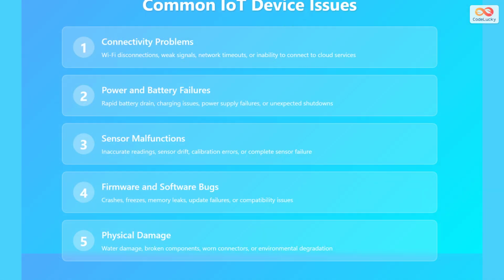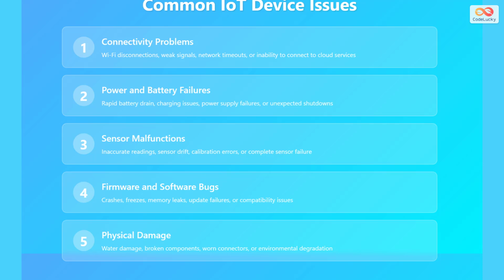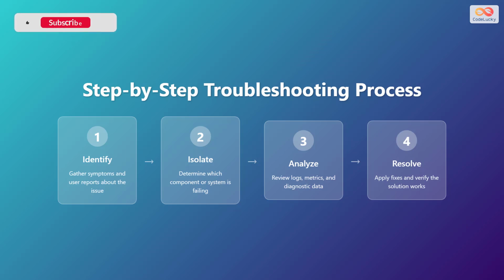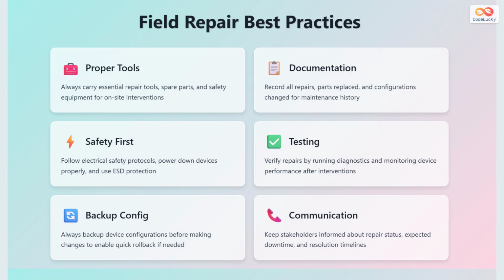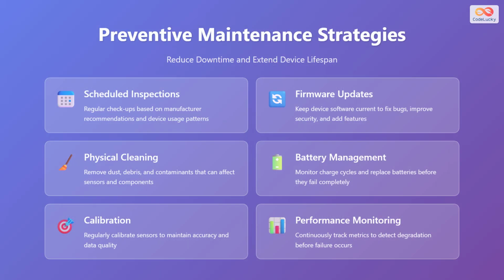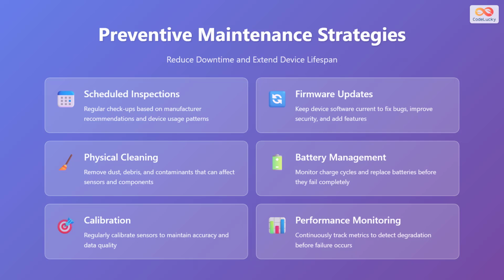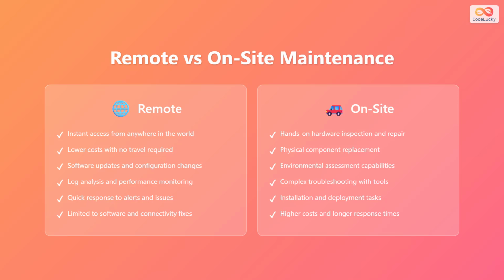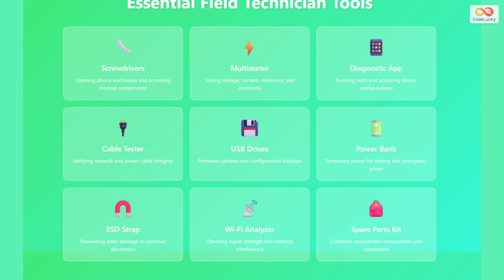IoT Maintenance & Troubleshooting: Complete Field Operations Guide for Device Health & Repairs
Master IoT maintenance and troubleshooting with this comprehensive field operations guide! 🔧

Learn essential skills for managing device health, diagnosing issues, and performing effective repairs in IoT environments. This beginner-friendly tutorial covers everything from monitoring device health metrics to implementing preventive maintenance strategies.

What You'll Learn:
✅ Understanding IoT device health indicators and monitoring
✅ Common IoT device issues and how to identify them
✅ Professional diagnostic tools and techniques
✅ Step-by-step troubleshooting methodology
✅ Field repair best practices and safety protocols
✅ Preventive maintenance strategies to reduce downtime
✅ Remote vs on-site maintenance approaches
✅ Essential tools every field technician needs
✅ Real-world tips for managing device performance

Whether you're new to IoT or looking to improve your maintenance skills, this guide provides practical knowledge you can apply immediately. Learn how to keep your IoT devices running smoothly, extend device lifespan, and minimize costly failures through proactive maintenance.

Perfect for IT professionals, field technicians, IoT engineers, system administrators, and anyone responsible for maintaining Internet of Things devices in industrial, commercial, or smart home environments.

Chapters:
00:00 - IoT Maintenance and Troubleshooting
00:36 - Understanding IoT Device Health
01:25 - Common IoT Device Issues
02:17 - Diagnostic Tools and Techniques
03:08 - Step-by-Step Troubleshooting Process
03:54 - Field Repair Best Practices
04:52 - Preventive Maintenance Strategies
05:46 - Remote vs On-Site Maintenance
06:40 - Essential Field Technician Tools
07:39 - Key Takeaways
08:31 - Outro